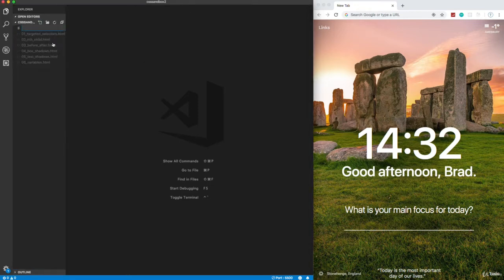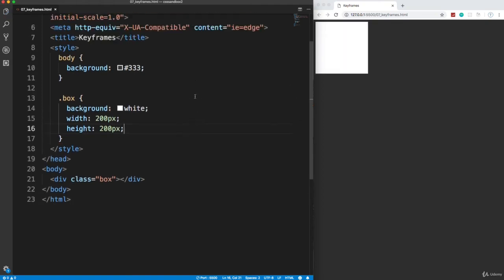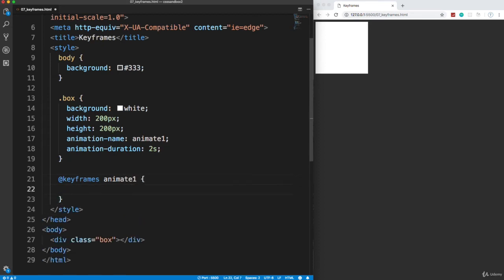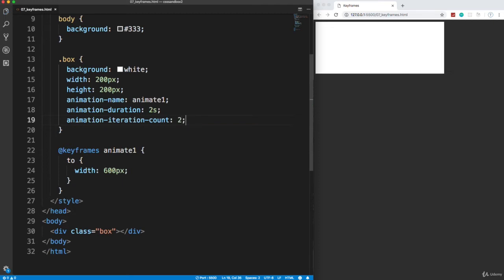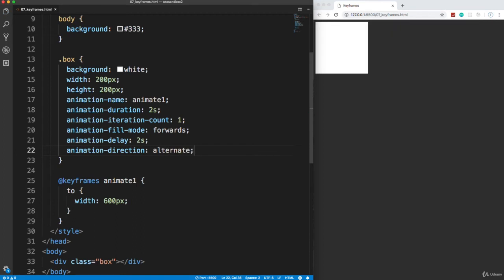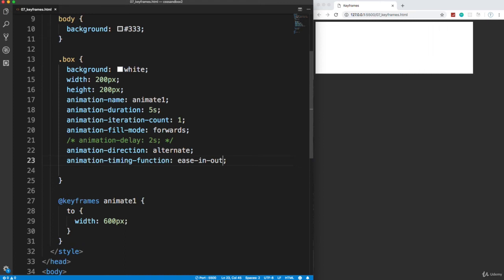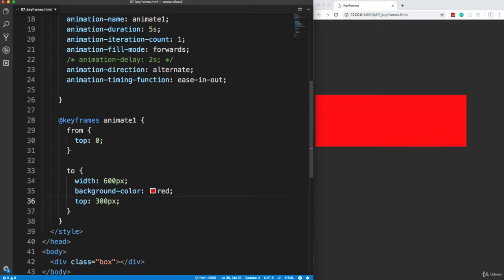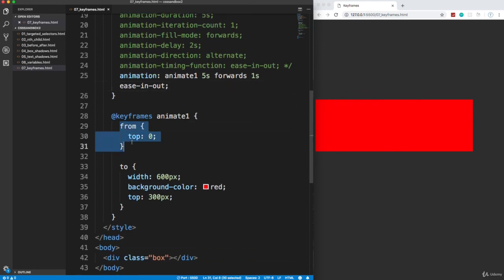Keyframe Animation 1 | Part 7 | HTML & CSS CRASH COURSE || Full Tutorial.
" Keyframe Animation 1  | Part 7 | " || Full Tutorial .

Hello Friends ,